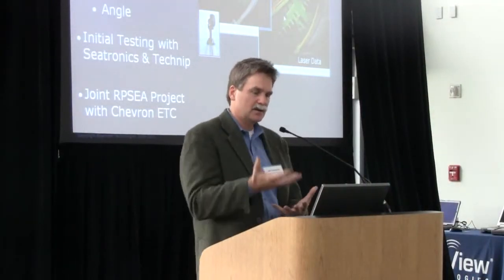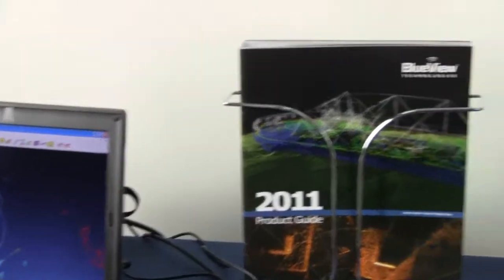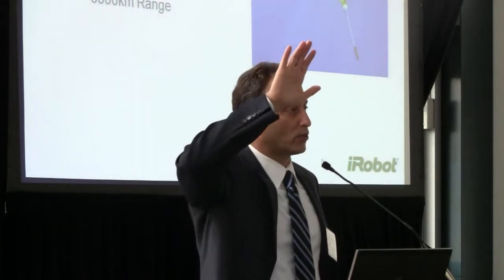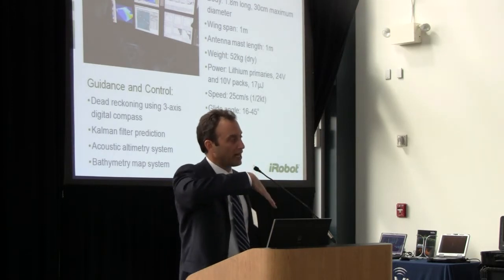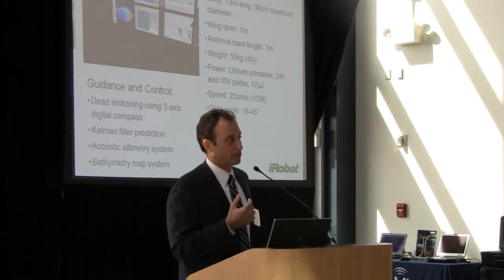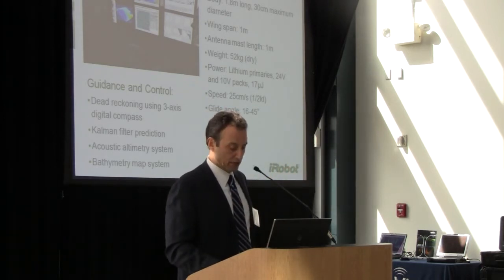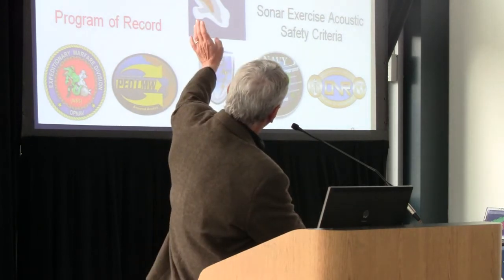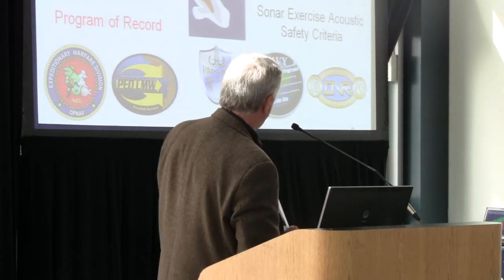AUVSI Cascade Chapter Symposium - Part 2, April 2011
Cascade Chapter of AUVSI -- Spring Symposium, Part 2
Here's the second of three posts with photos and video clips of the Spring Symposium.  The Cascade Chapter of the Association for Unmanned Vehicles Systems International (AUVSI), held the event in Seattle on April 28, 2011.

The clips are from:

1- Lee Thomson, CEO of BlueView Technologies, talk on Imaging Sensors for Undersea Operations.

BlueView delivers state of the art, compact acoustic imaging and measurement solutions for defense, energy, civil engineering, transportation, and port security applications worldwide. Learn more about BlueView...

2- Paco Santana, Director of Maritime Systems, iRobot Corp, presntation on Sea Gliders and AUVs

The iRobot 1KA Seaglider is a deep-diving Underwater Unmanned Vehicle designed for missions lasting many months and covering thousands of miles. Seaglider measures temperature, salinity and other quantities in the ocean. More info on iRobot's Maritime Systems...

3- Mike Rothe, Space and Naval Warfare Systems, US Navy, charming talk on Marine Mammal Program

The development, training, veterinary care, and research facility that supports today's Navy Marine Mammal Program is centered in the Biosciences Division of the Space and Naval Warfare Systems Center Pacific (SSC Pacific) located in San Diego, California. More on the Marine Mammal Program...

The Chapter staff has posted a number of presentations from the symposium on the AUVSI Cascade Chapter website...

Part 3 of this series will show shots and videos of the exhibitors at the symposium.